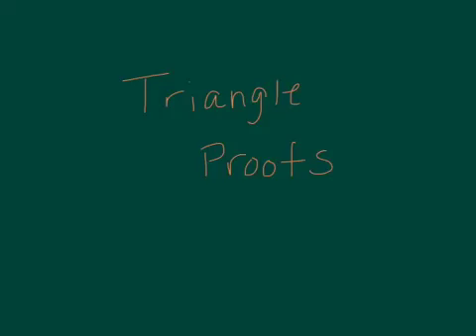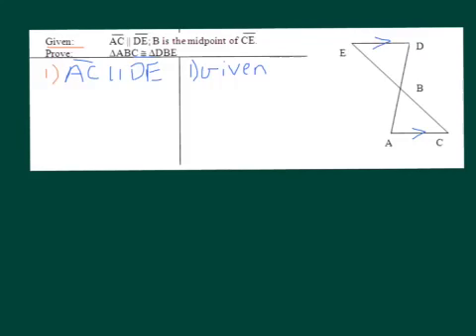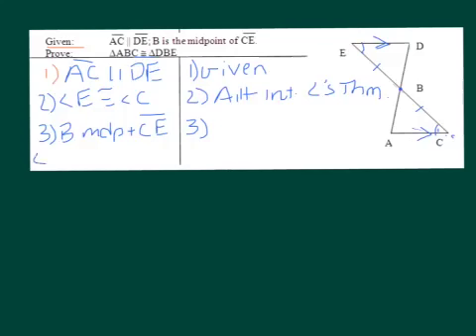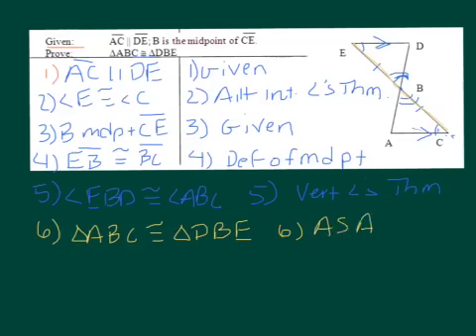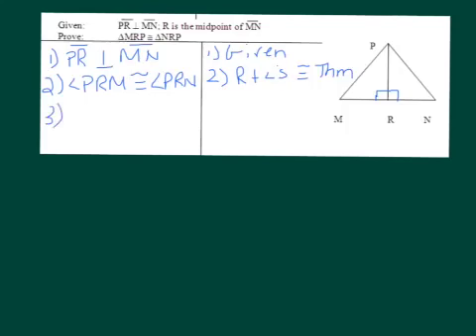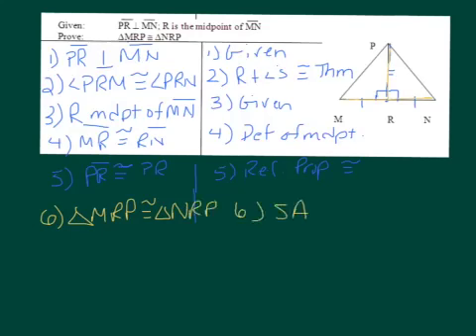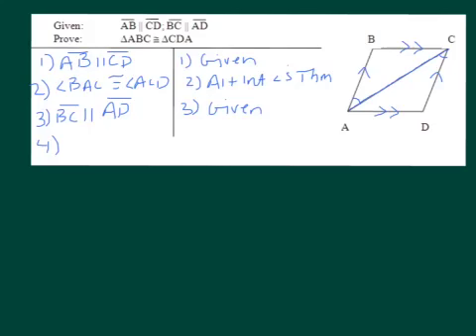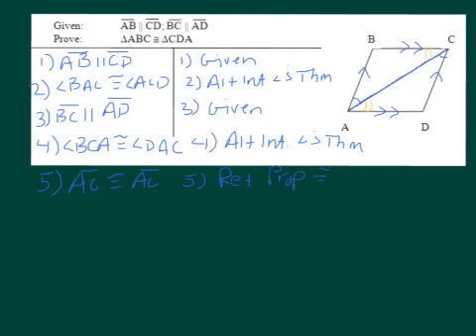Triangle Proofs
Tutorial to geometry triangle proofs